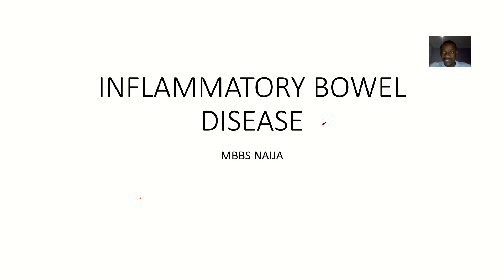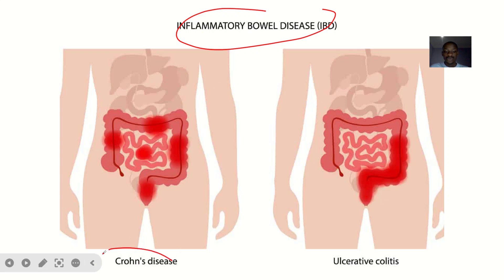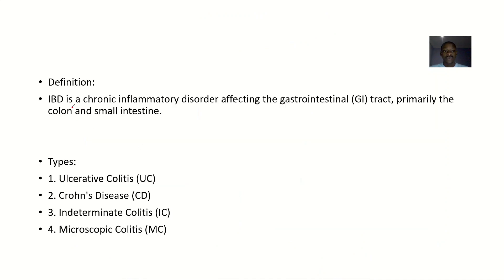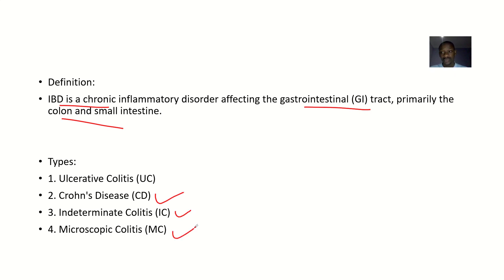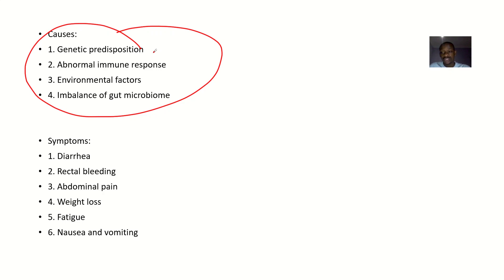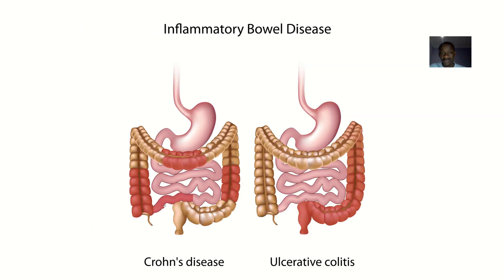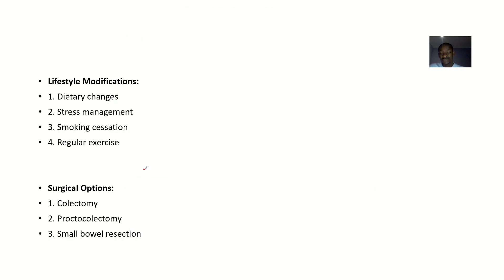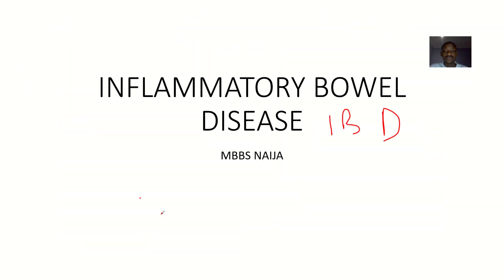Inflammatory Bowel Disease (IBD) ; Definition, Causes, Symptoms, Diagnosis, Treatment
Inflammatory Bowel Disease (IBD):

Definition:

IBD is a chronic inflammatory condition of the gastrointestinal tract, primarily affecting the colon and small intestine.

Types:

1. Ulcerative Colitis (UC)
2. Crohn's Disease (CD)
3. Indeterminate Colitis (IC)
4. Collagenous Colitis
5. Lymphocytic Colitis

Causes:

1. Genetic predisposition
2. Environmental factors
3. Abnormal immune response
4. Imbalance of gut microbiota

Symptoms:

UC:

1. Diarrhea
2. Rectal bleeding
3. Abdominal pain
4. Weight loss
5. Fatigue

CD:

1. Diarrhea
2. Abdominal pain
3. Weight loss
4. Fatigue
5. Nausea and vomiting

Complications:

1. Colon cancer
2. Narrowing of the colon (stricture)
3. Perforation
4. Toxic megacolon
5. Osteoporosis
6. Arthritis
7. Eye problems

Diagnosis:

1. Medical history
2. Physical examination
3. Laboratory tests:
    - Complete Blood Count (CBC)
    - Electrolyte panel
    - Liver Function Tests (LFTs)
    - Inflammatory markers (e.g., CRP, ESR)
4. Endoscopy:
    - Colonoscopy
    - Biopsy
5. Imaging studies:
    - X-rays
    - CT scans
    - MRI

Treatment:

Medications:

1. Aminosalicylates (e.g., mesalamine)
2. Corticosteroids (e.g., prednisone)
3. Immunomodulators (e.g., azathioprine)
4. Biologics (e.g., infliximab)
5. JAK inhibitors

Lifestyle Modifications:

1. Diet: avoid trigger foods
2. Stress management
3. Exercise
4. Quit smoking

Surgery:

1. Colectomy
2. J-pouch surgery
3. Ostomy